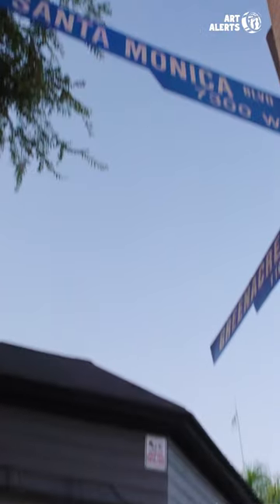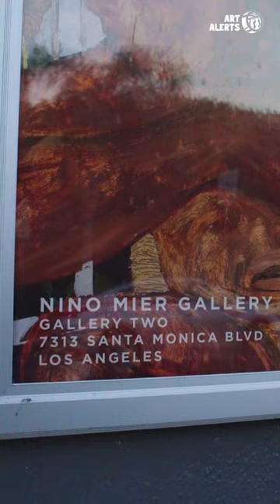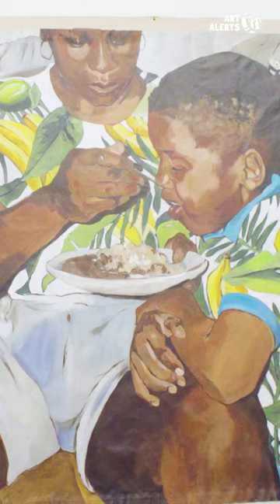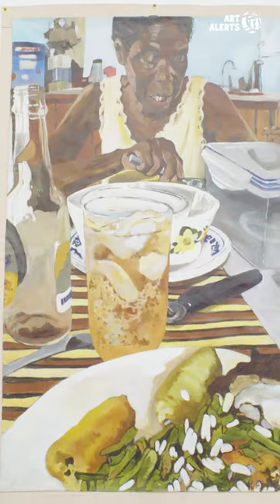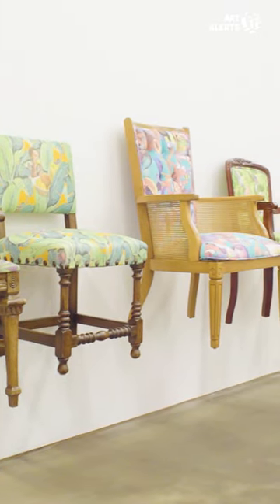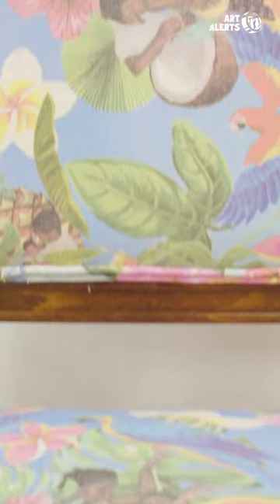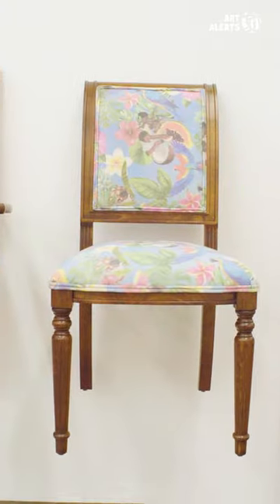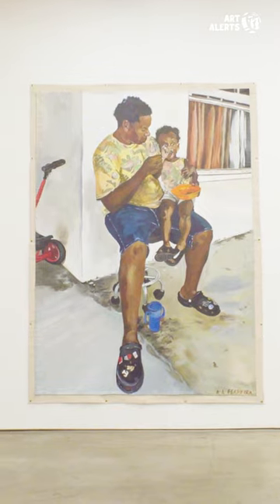Visiting Kareem-Anthony Ferreira's "Table Manners" at the Nino Mier Gallery!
We visited Kareem-Anthony Ferreira's work at the Nino Mier Gallery where we saw his paintings alongside reupholstered chairs with a story in every pattern chosen.